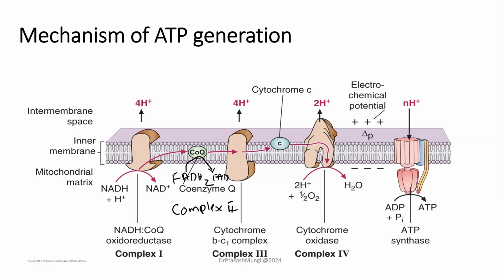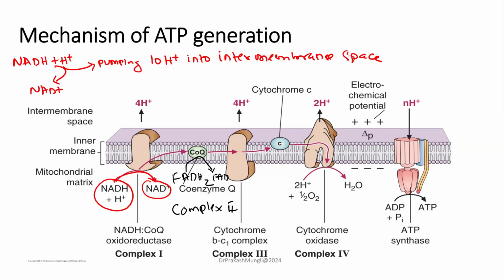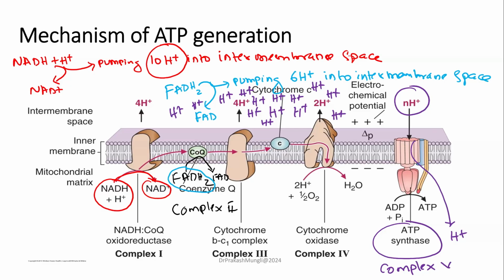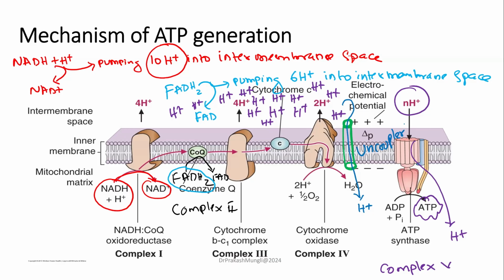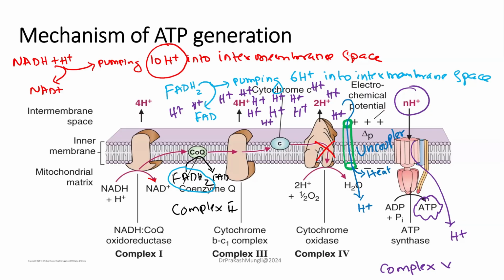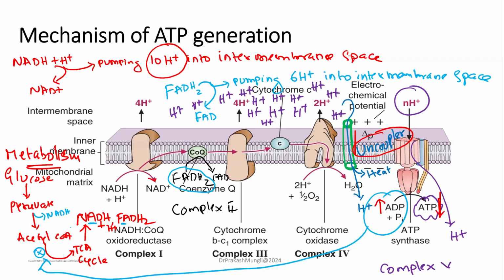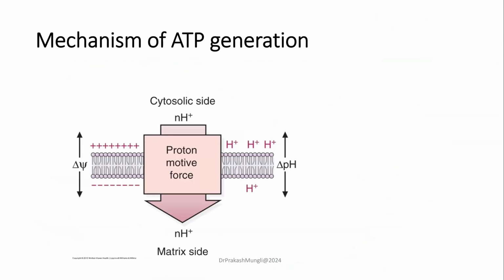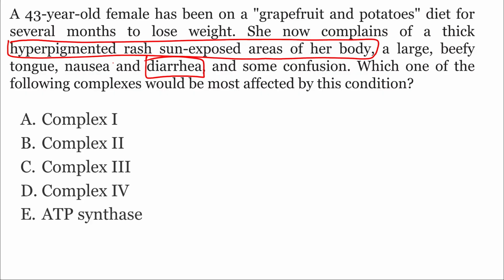LECTURE II ATP Synthesis II ETC Mechanism II ETC Biology II Dr Prakash Mungli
An electron transport chain (ETC) is a series of protein complexes in a membrane that passes electrons from donors to acceptors, creating an electrochemical gradient of protons to drive the synthesis of ATP. It is the final stage of cellular respiration in mitochondria and photosynthesis in chloroplasts, where electrons from molecules like NADH and FADH2 are transferred to oxygen, forming water and releasing energy.
Key Components & Location
Protein Complexes: A series of four protein complexes (numbered 1–4) are embedded in the inner mitochondrial membrane.
Electron Carriers: Mobile carriers, such as ubiquinone (Co-Q) and cytochrome c, move electrons between these complexes.
Protons (H+): These charged particles are actively pumped from the mitochondrial matrix to the intermembrane space by the protein complexes.
Oxygen: The final electron acceptor, which combines with electrons and protons to form water.
Electron Transfer: Electrons are passed sequentially from one protein complex to the next through a series of redox reactions.
Proton Pumping: As electrons move through Complexes 1, 3, and 4, the energy released is used to pump protons from the mitochondrial matrix into the intermembrane space, creating a proton gradient.
ATP Synthesis: The protons then flow back into the matrix through a channel in the enzyme ATP synthase, driving the synthesis of ATP from ADP and inorganic phosphate.
Water Formation: At Complex 4, electrons are passed to oxygen, which also picks up protons to form water.
Significance
ATP Production: The ETC produces the majority of the ATP generated during cellular respiration.
Oxidative Phosphorylation: The entire process of electron transfer, proton pumping, and ATP synthesis is called oxidative phosphorylation.
Chemiosmosis: The use of the proton gradient to power ATP synthase is known as chemiosmosis.

LECTURE II ETC Inhibitors and Uncouplers II Electron Transport Chain II Dr Prakash Mungli